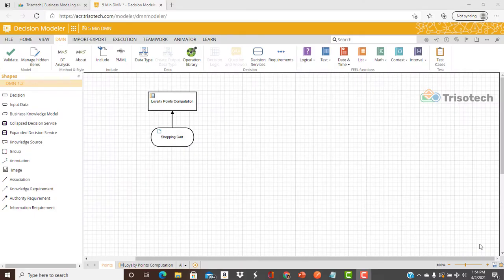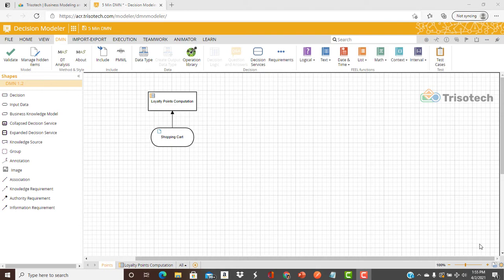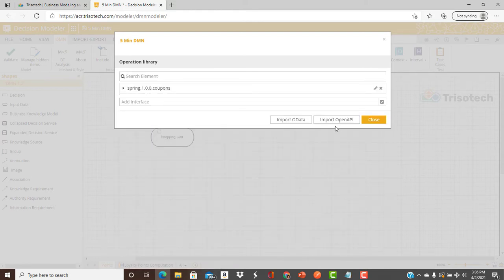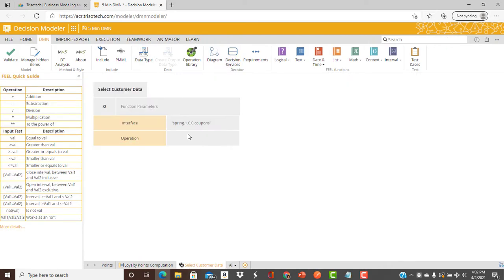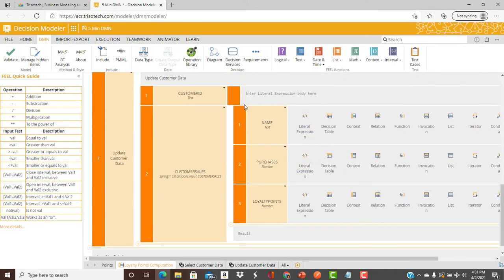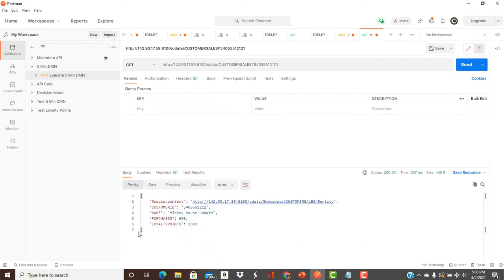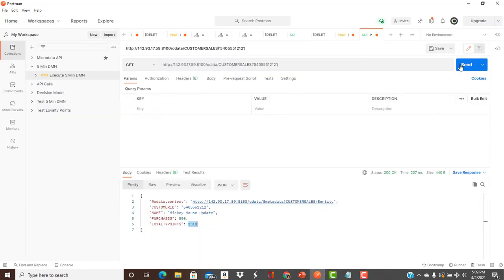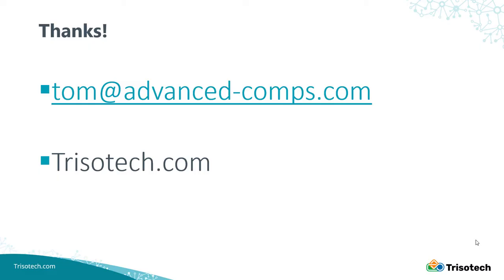ODATA and DMN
Tom DeBevoise introduces ODATA in 5 Mins.